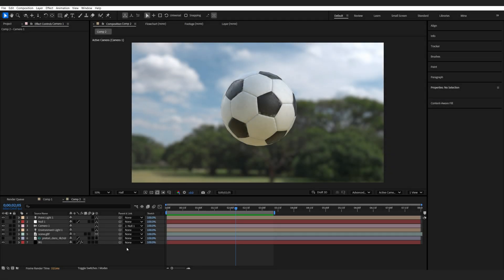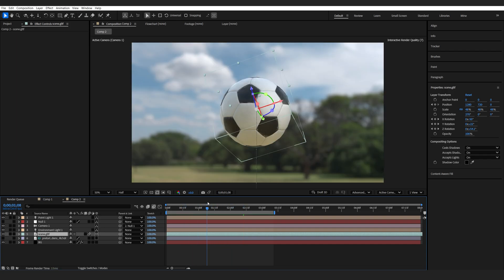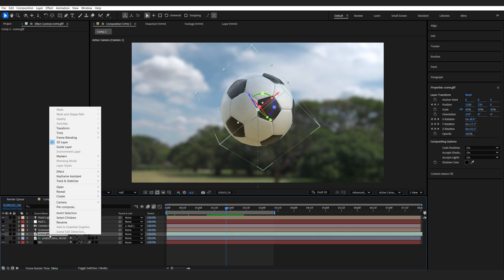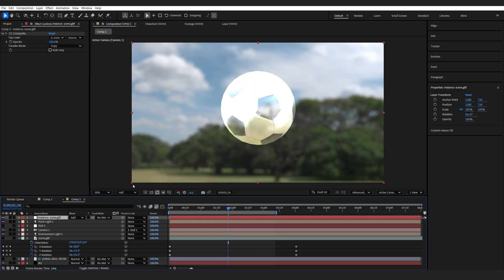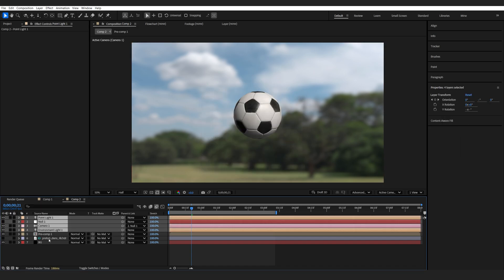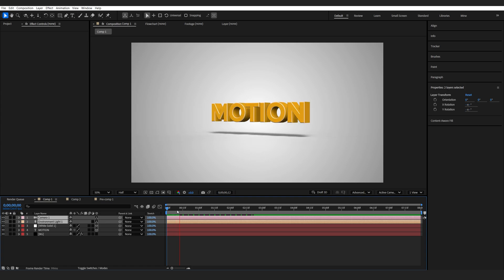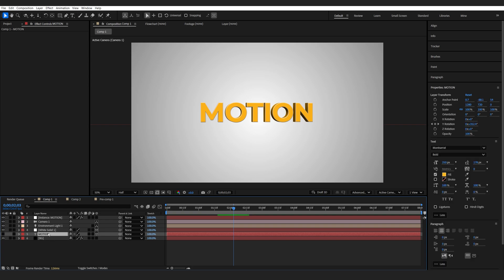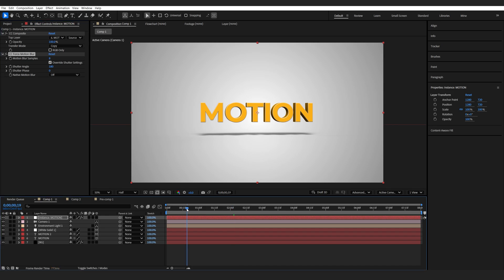How to Add Motion Blur to 3D Models in After Effects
In this shot tutorial i will be showing you a quick workaround to add motion blur on to 3d layers in after effects.

If you tried in the past, you might know that its not possible to simply enable it in 3d layers, with the latest update we have a new way that works pretty well!